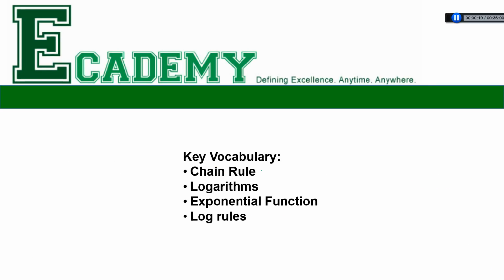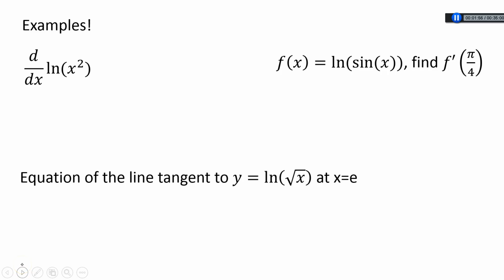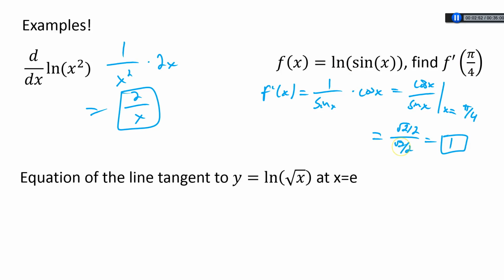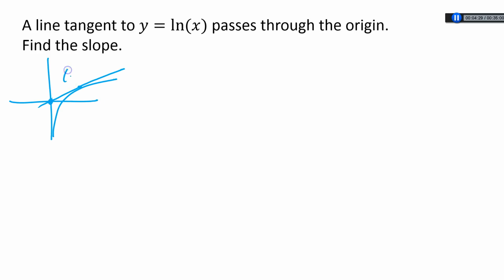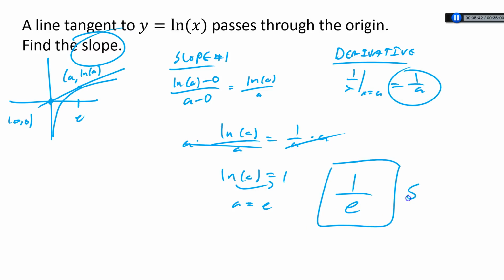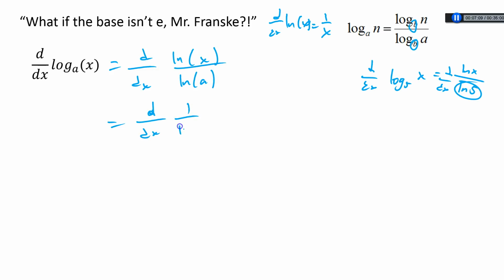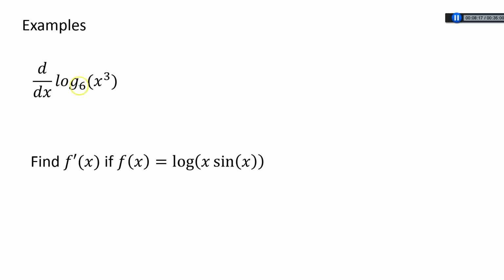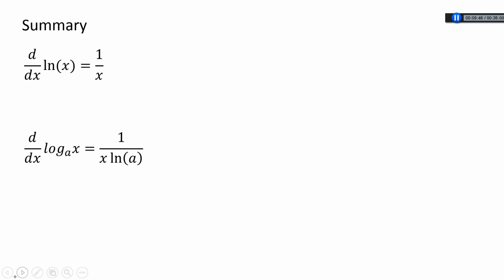3 9B Log Derivatives